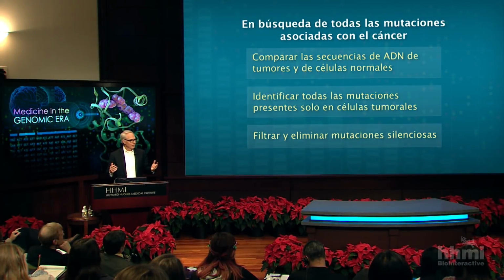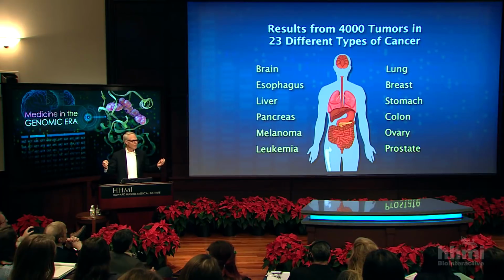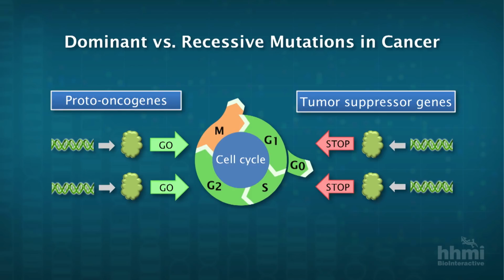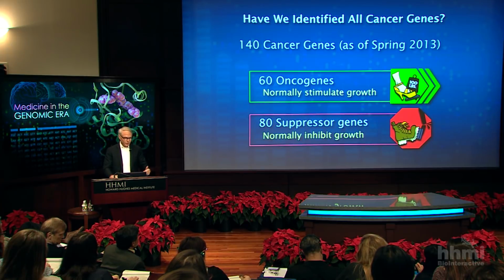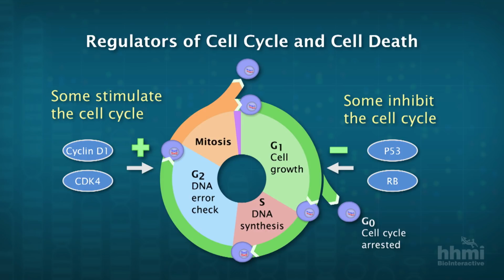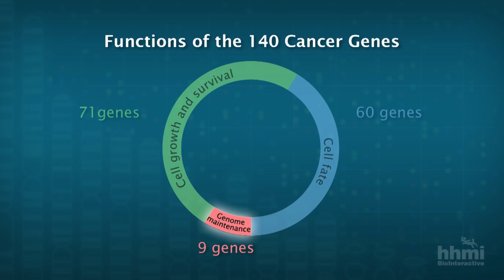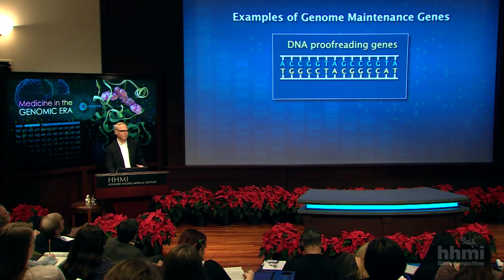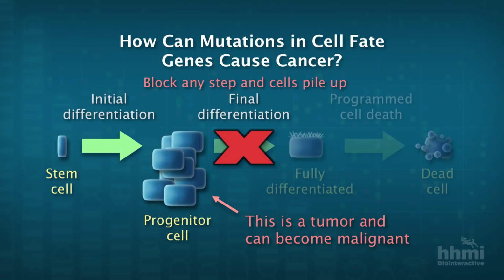Mutations in Cancer | HHMI BioInteractive Video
Dr. Charles Sawyers explains the difference between proto-oncogenes, oncogenes, and tumor suppressor genes, and how mutations in these genes drive cancer development. “Cancer genes” can affect several cellular processes that he groups into three categories: cell growth and survival (i.e., genes involved in the cell cycle, cell fate (i.e., genes involved in cell differentiation), and genome maintenance (i.e, genes involved in DNA repair.)